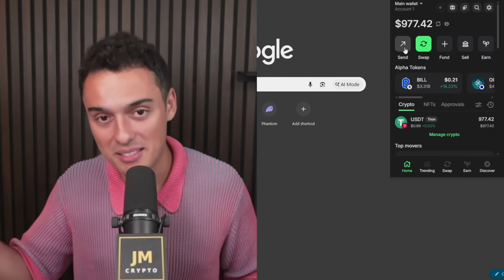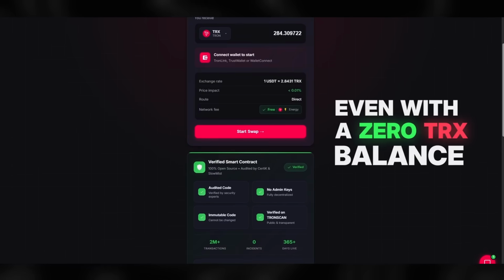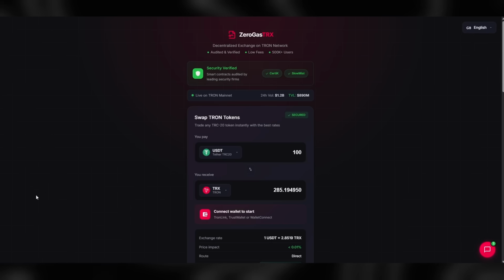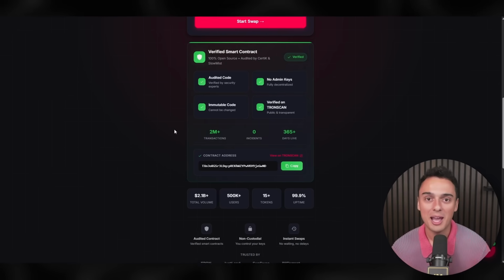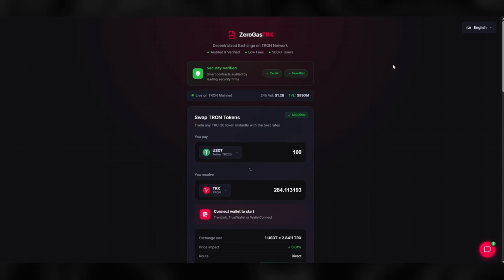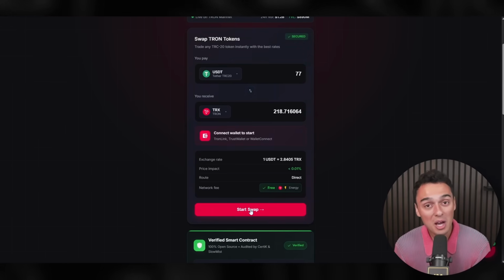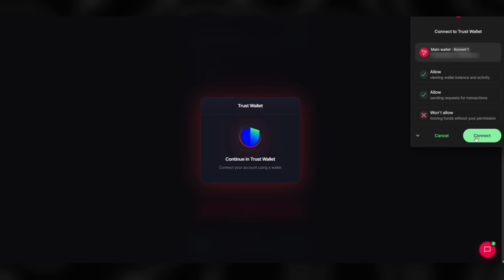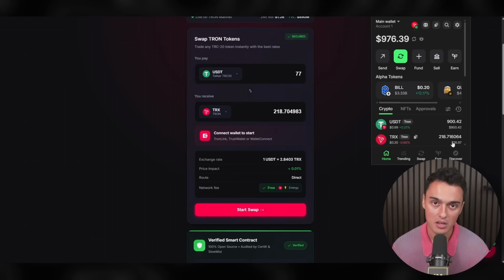How To Send USDT Without TRX (2026) | Send USDT TRC20 With Zero Fees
In this video I show how to send USDT without TRX using the best gas-free methods in 2026. If you want to send USDT TRC20 without TRX, this guide explains every working method step by step.

Learn how to transfer USDT on TRON without paying normal TRX gas fees using GasFree wallets, TRON Energy rental, and alternative transfer methods.

⏱ TIMESTAMPS
00:00 Intro
00:18 Why USDT needs TRX
00:52 Can you send USDT without TRX?
01:22 Method 1 — GasFree Wallet
01:35 Method 2 — TRON Energy Rental
01:52 Method 3 — Exchange Transfer
02:08 Cheapest Method
02:20 Final Tips

What you will learn in this video:
✔ how to send usdt without trx
✔ how to transfer usdt trc20 without trx
✔ gas free usdt transfer
✔ zero fee usdt transaction
✔ tron energy rental tutorial
✔ trust wallet usdt transfer guide

Best methods covered:
• GasFree wallets
• TRON energy delegation
• Low fee transfer strategy
• Trust Wallet & TronLink methods

Important:
Always double-check wallet addresses before sending crypto. Transactions on blockchain cannot be reversed.